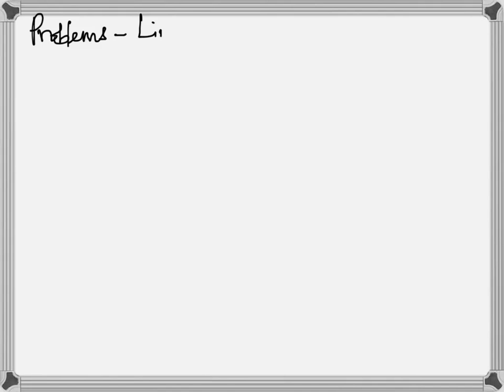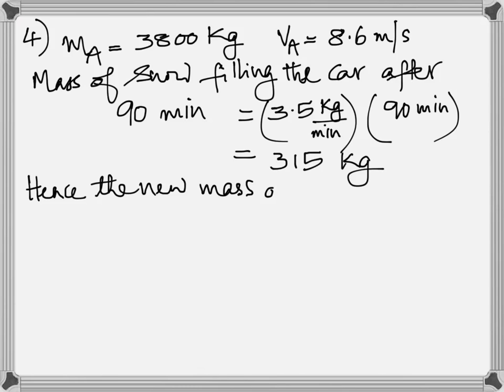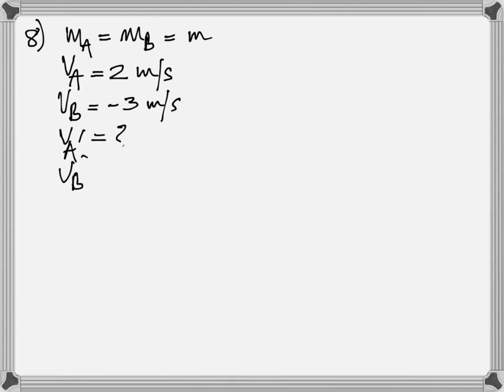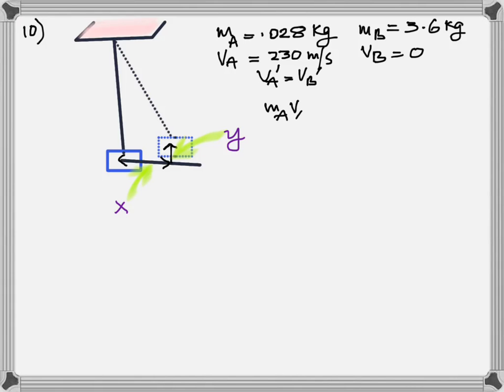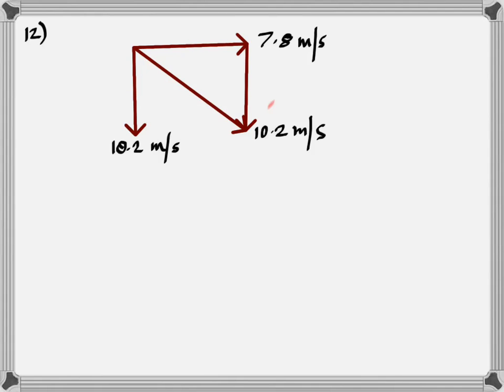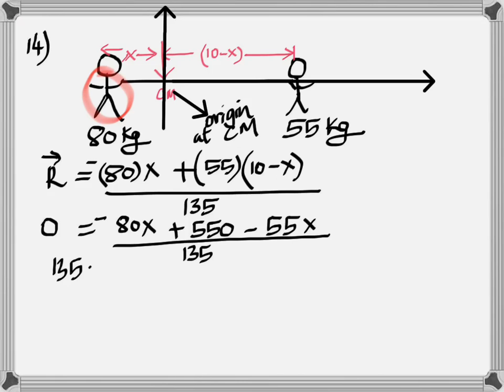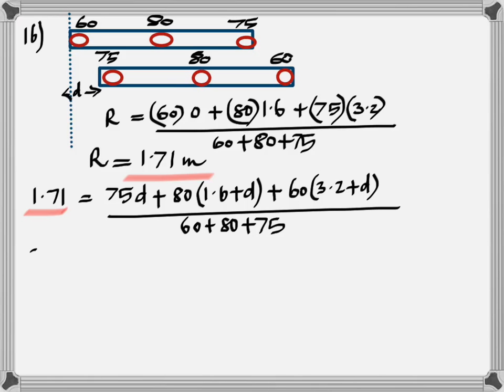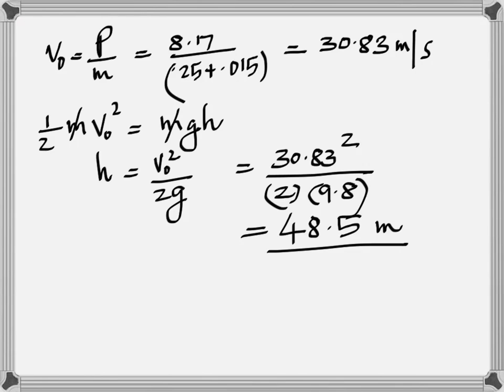problems on linear momentum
ON QUESTION 13 THE ANSWER IS 13.34 m. Sorry for the error in calculation!